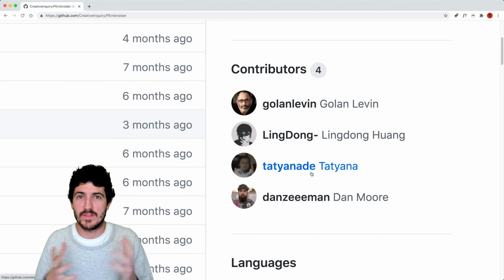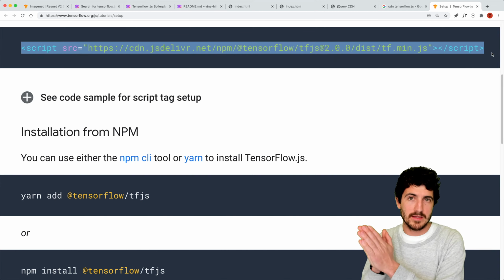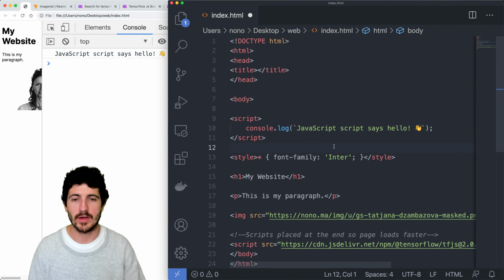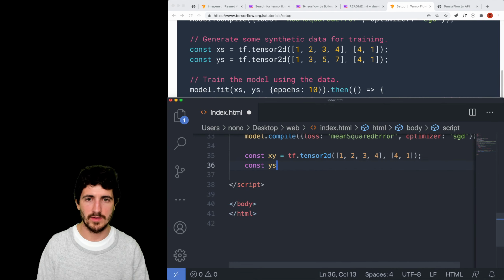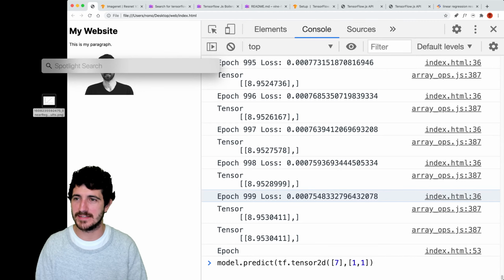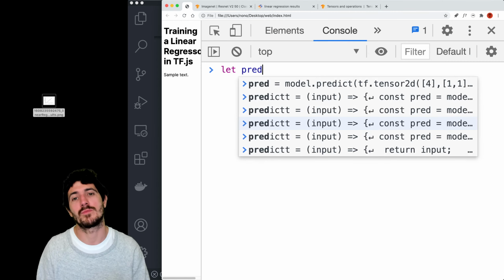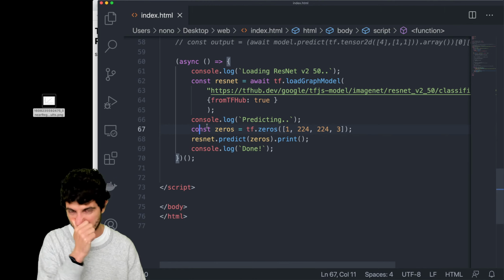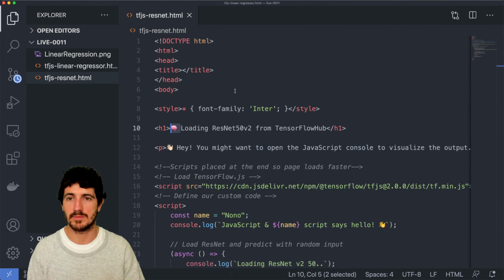#11 Live: Training Models in TensorFlow.js, Web Coding 101 & Loading ResNet50 from TensorFlow Hub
🤖 Let's write a custom linear regression model (and use a pre-trained ResNet network) in a web browser with TensorFlow.js. Watch this to get an overview of using HTML & JavaScript to write front-end code and create web-based interactive apps.

0:00 Start
3:03 Intro
4:03 PEmbroider
5:42 Let's code
7:03 PEmbroider on GitHub
11:52 Live 11
14:08 TensorFlow Hub
18:04 Glitch
21:26 Website Development 101 - HTML  JavaScript
24:58 Adding TensorFlow.js to our Website
27:01 Inspecting Browser Network Calls
34:02 Using the Browser JavaScript Console
38:44 Node.js REPL
39:40 Python REPL
40:50 TensorFlow.js in the Console
50:04 Linear Regression in TensorFlow.js
53:25 Define Your Model
1:00:28 Define Your Training Data
1:01:01 Train Your Model
1:07:28 Add a Callback After Each Training Epoch
1:09:57 Training Callbacks
1:15:34 Understanding our Linear Input Data
1:18:11 Training Results
1:27:04 Request Predictions from Your Trained Model
1:41:07 Adding More Data to Converge Faster
1:44:06 Loading ResNet50 from TensorFlow Hub with TF.js
2:01:01 Pushing Today's Code to GitHub
2:10:15 Next Week
2:13:22 Outro